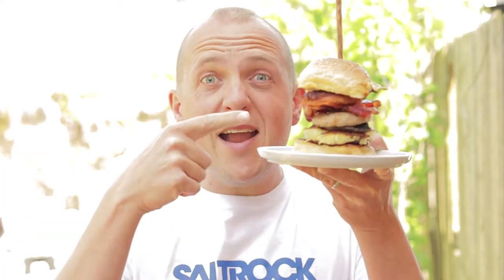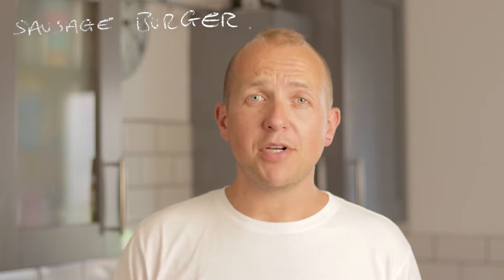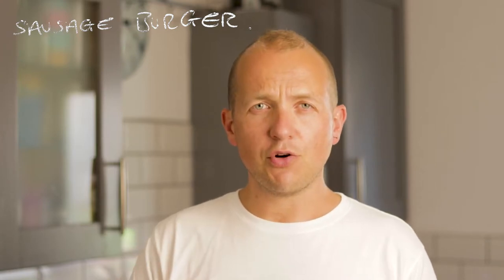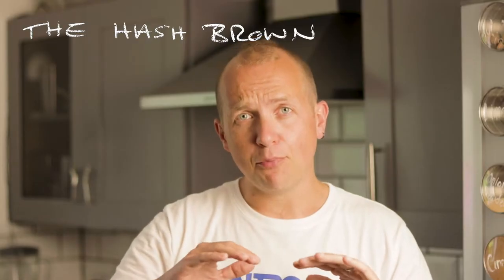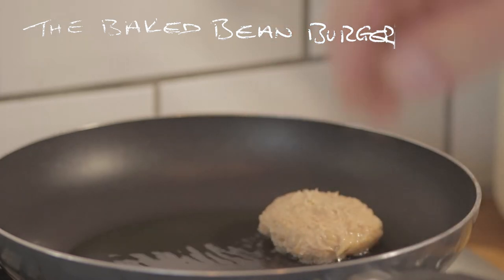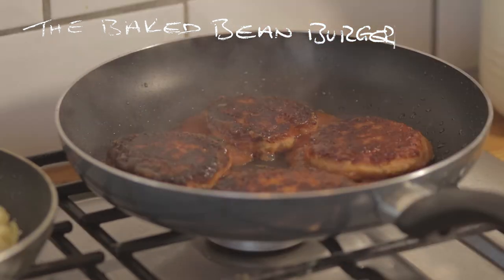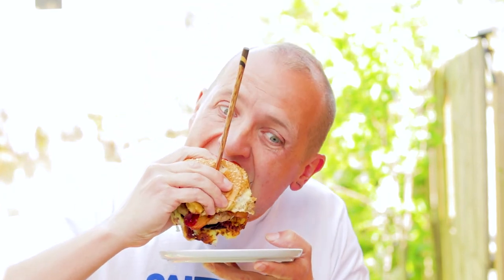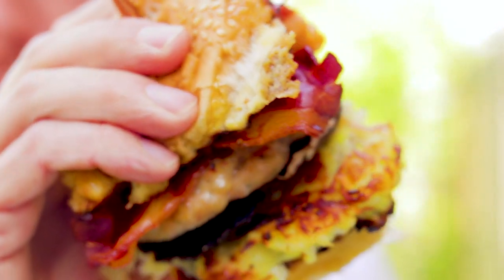How To Make A Full English Breakfast Burger - Recipe Video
In this video we make a Full English Breakfast burger! Because sometimes you can't decide between breakfast and lunch!

It took a few weeks of thinking about it to work out how to put a full english breakfast in a burger but I think I nailed it? We have: French toast buns, hash brown, mushroom, sausage, tomato, baked beans and bacon! oh ... and ketchup.

In this video we cover making hash browns, burgers from sausage meat and how to make a burger from baked beans! It's so good!

To make each burger you will need:

|| Ingredients ||
1 x burger bun
1 potato
1/4 onion
1 egg
approx 150g sausage meat
1/4 tin baked beans
2 table spoon flour
2 rashers streaky bacon
1 Portobello mushroom
tomato sauce
1/4 a tomato